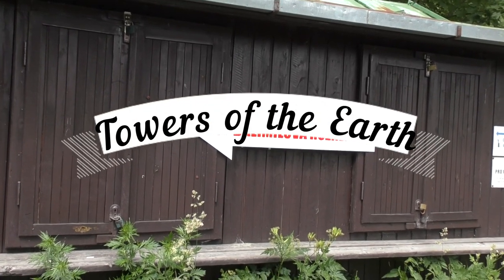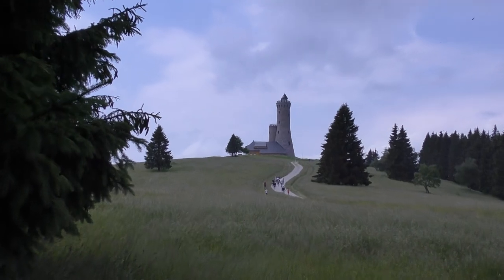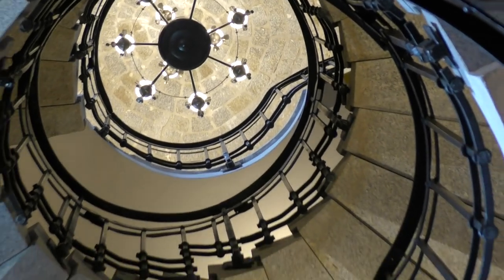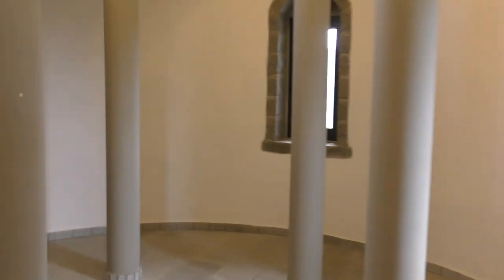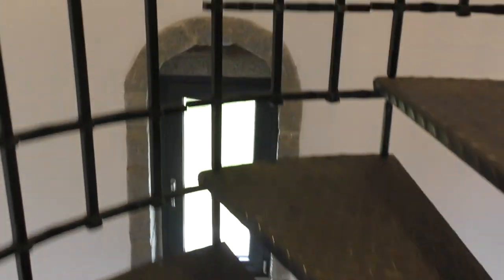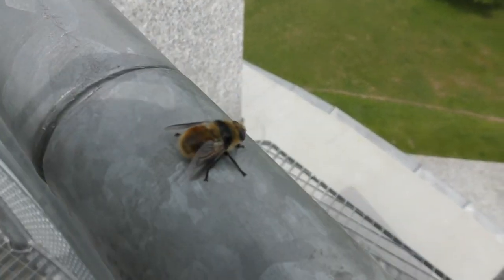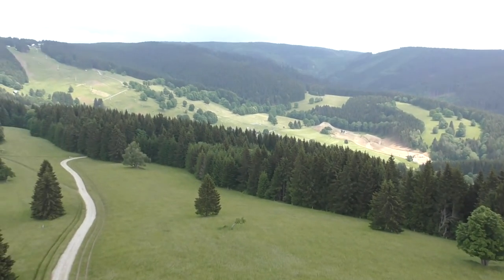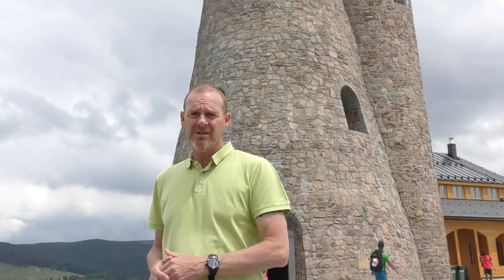Dalimilova rozhledna ( Rozhledna roku 2021) - The Czech Republic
A video with commentary of this new tower in the Czech Republic opened in 2021. Towers. Travel. History. Interesting places to visit in the Czech Republic. Places of interest in central Europe. The beautiful Czech Republic.